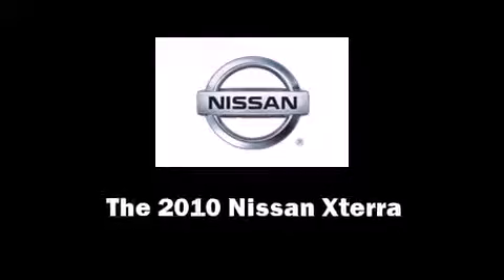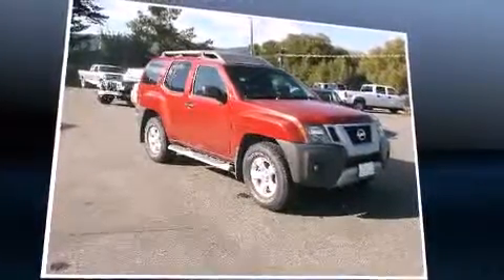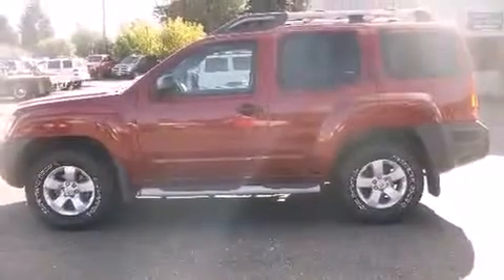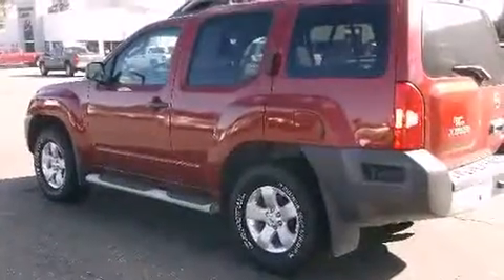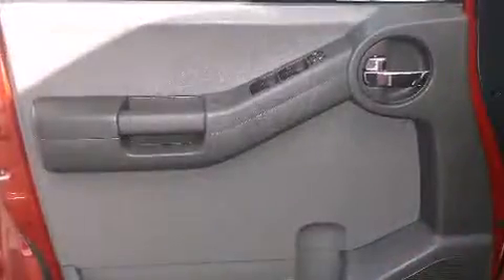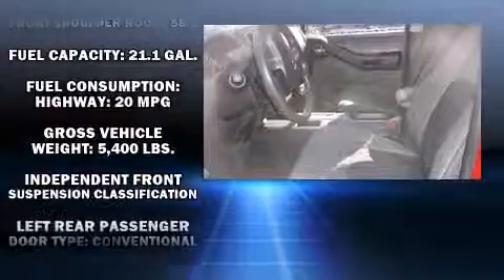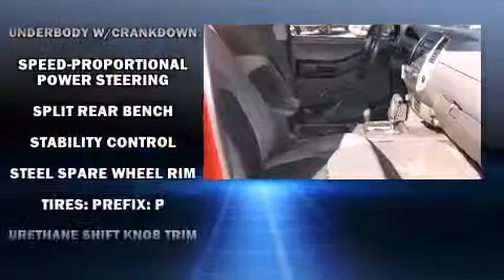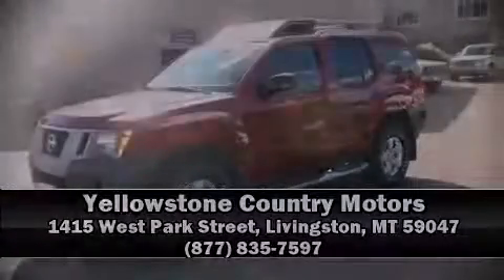2010 Nissan Xterra in Livingston, MT 59047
You're going to love the 2010 Nissan Xterra. With fewer than 50,000 miles on the odometer, this 4 door sport utility vehicle prioritizes comfort, safety and convenience. Under the hood you'll find a 6 cylinder engine with more than 250 horsepower, providing a smooth and predictable driving experience. Four wheel drive allows you to go places you've only imagined. Nissan infused the interior with top shelf amenities, such as: a rear window wiper, 1-touch window functionality, a tachometer, tilt steering wheel, power windows, cruise control, and more. Nissan ensures the safety and security of its passengers with equipment such as: head curtain airbags, front SIDE impact airbags, traction control, anti-whiplash front head restraints, a panic alarm, and 4 wheel disc brakes with ABS. For added security, dynamic Stability Control supplements the drivetrain. Our sales reps are knowledgeable and professional. We'd be happy to answer any questions that you may have. Come on in and take a test drive!